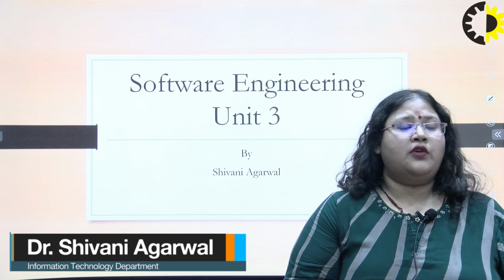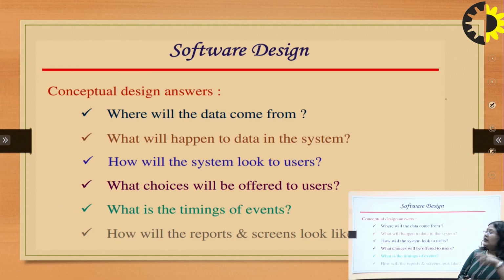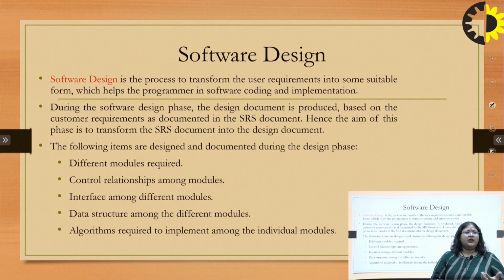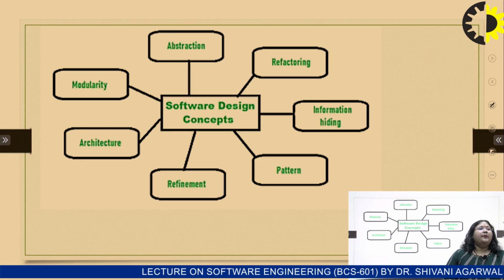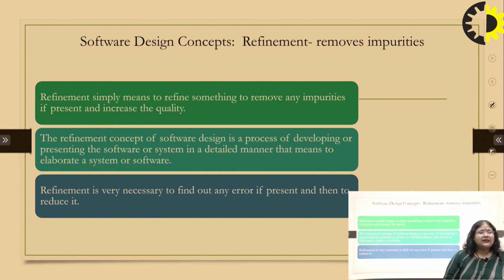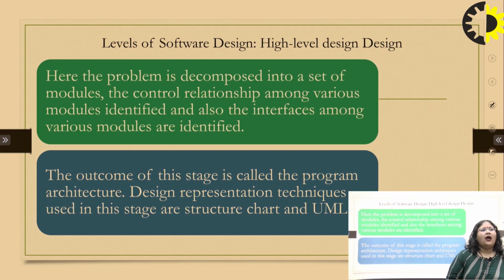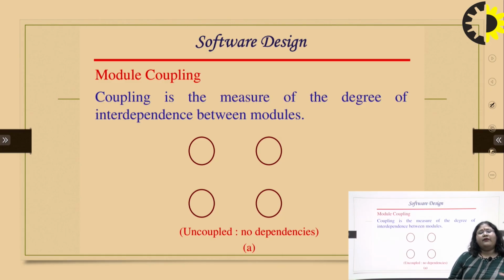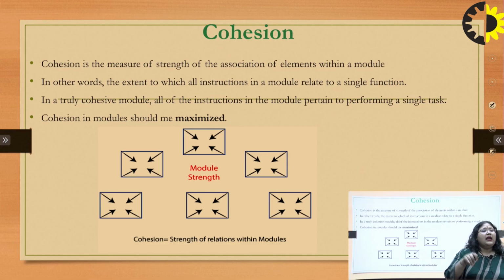SOFTWARE DESIGN | SOFTWARE ENGINEERING | LECTURE 02 BY DR. SHIVANI AGARWAL | AKGEC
Dear All,
Please find the links to all five units for SOFTWARE ENGINEERING below:

S/w design is a design that we have to use for software implementation.